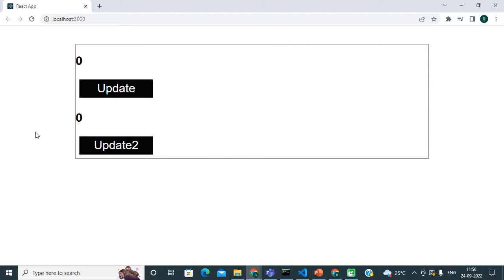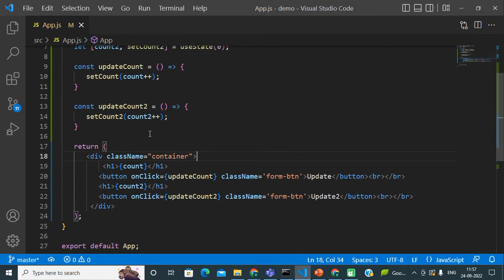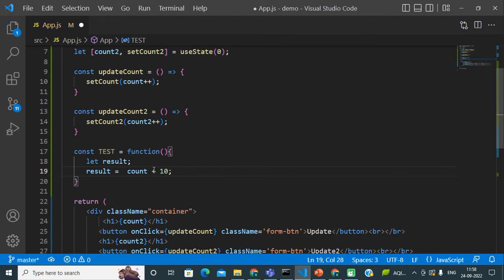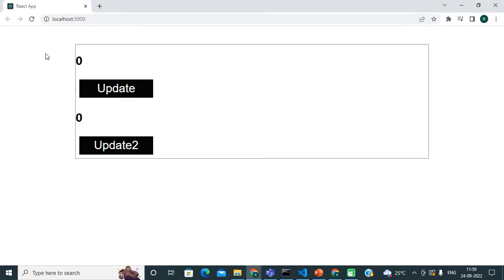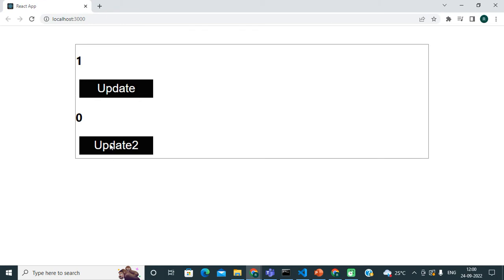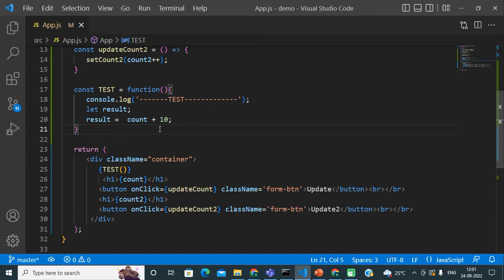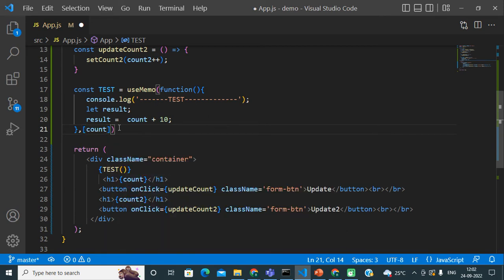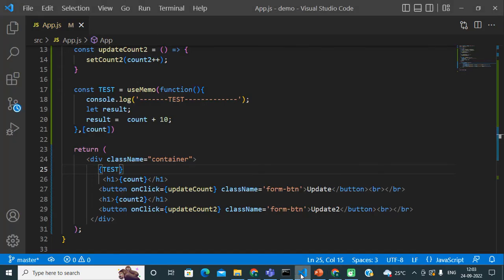useMemo HOOK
Use memo hook is also use to enhance the performance of react application